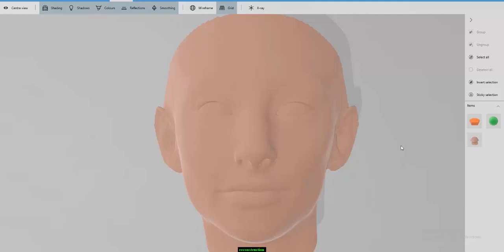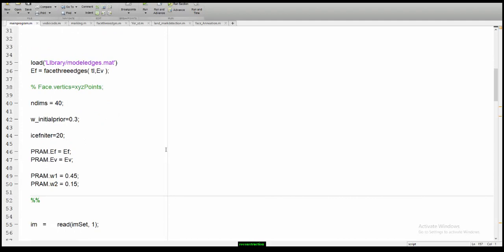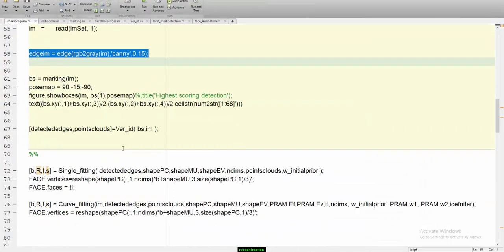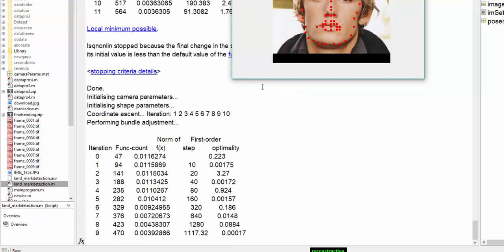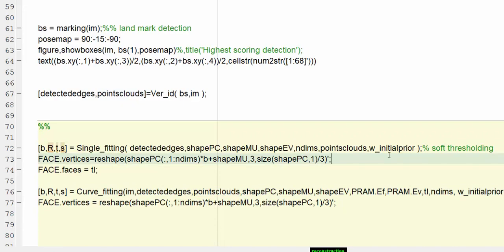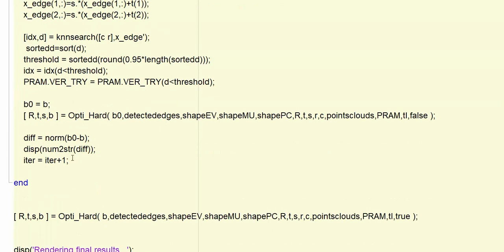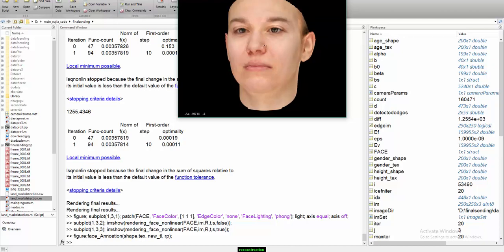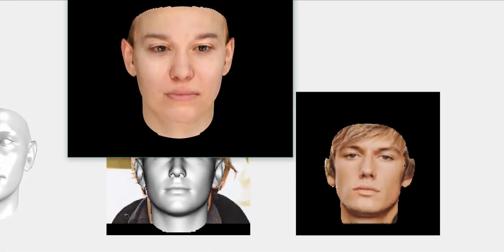Extreme 3D Face Reconstruction| +91-9872993883 for query| Morphable models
Hi guys,

This video is a demonstration of how you can reconstruct a 3D face from a 2D image, the key point of the algorithm are edge detection, landmark detection, Soft threshing, hard optimization, KNN search.

How we at RIS help you with 3D Extreme Face Reconstruction | AI related thesis?